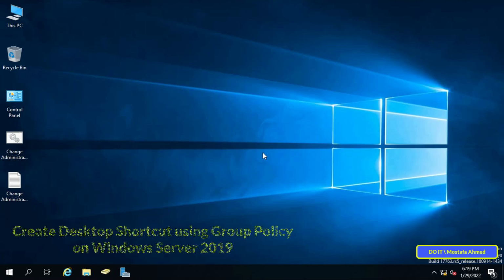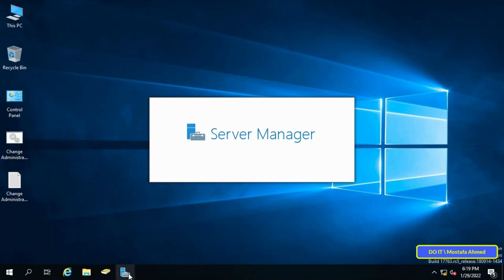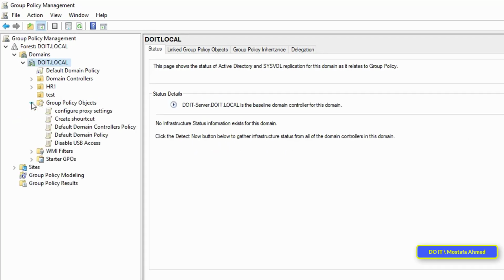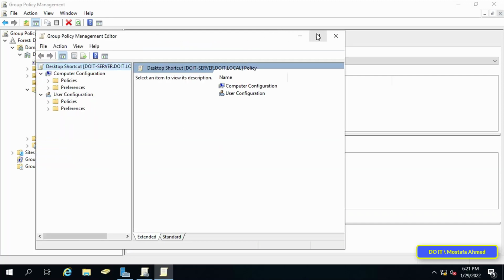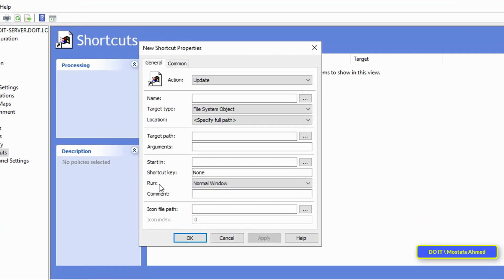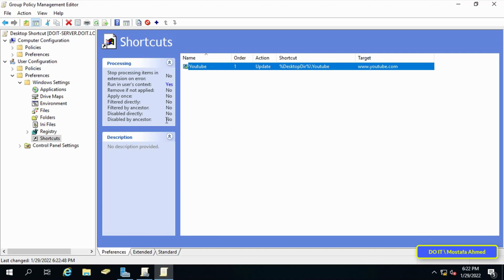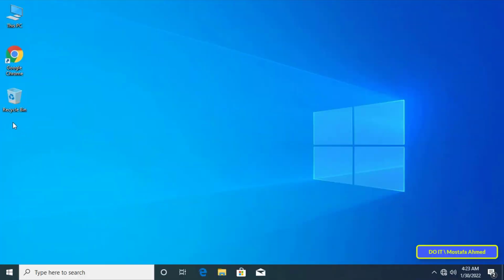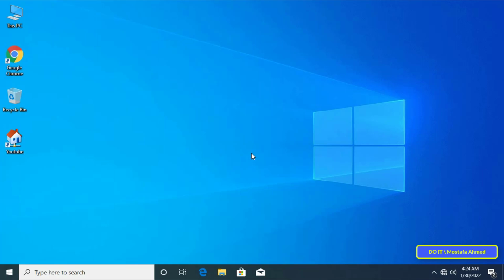How to Create Desktop Shortcut using Group Policy on Windows server 2019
In this video I explain how to Create Desktop Shortcut using Group Policy in Windows Server 2019. An easy way to deploy or add desktop shortcuts on client computers through a server or domain running Windows 2019.
Group Policies allow you to create a shortcut to a specific app on the desktops of all (or some) domain users. Using GPO you can create an application shortcut that's installed locally on computers.
You can specify a company URL or an executable file on a shared network folder or a domain controller. When you publish a GPO to your domain, shortcuts appear on the user's desktop for each computer connected to the domain.
The shortcuts will appear automatically when manually deleted by users. However, you may have to sign out to see the deleted icon back on your desktop.
Hoe to Create Desktop Shortcut using Group Policy on Windows server 2019.
How to Using Group Policies on Windows server 2019 for Create Desktop Shortcut.
How to Create Shortcuts on Client Desktops Using Group Policy on Windows Server 2019.
How to Create a Group Policy Object to Make Shortcuts on the Desktop of Clients Computers.
How to Create Shortcut using Group Policy.
How to Create a Desktop Shortcut For All Users Via Group Policy Using Domain Server.
, Create Desktop Shortcut for All Users Via Group Policy
How to Create a Desktop Shortcut for Server
How to Add a URL Shortcut to a Group Policy
How to Add a URL Shortcut for all Users
How to Add a URL Shortcut for All Client Computer
How to Create GPO to Deploy Shortcut in Desktop Folder
Create Desktop Shortcut using Group Policy
Create shortcut for all users Windows Server 2022, 2019
How to Push Shortcuts to the Desktop With Group Policy
How to Create Shortcut to Active Directory Users and Computers in Windows Server 2019
GPO Shortcut Create,